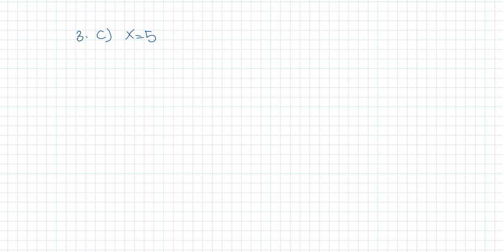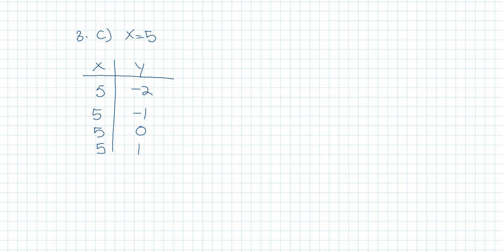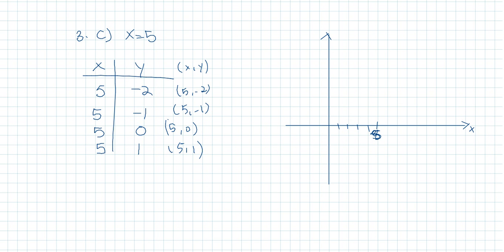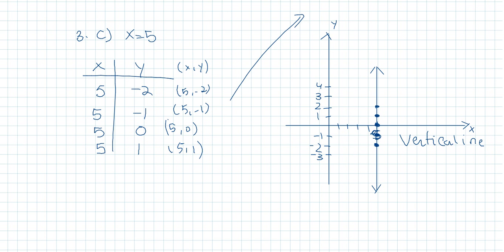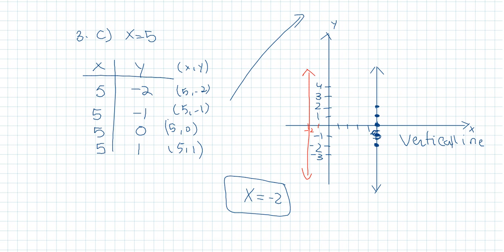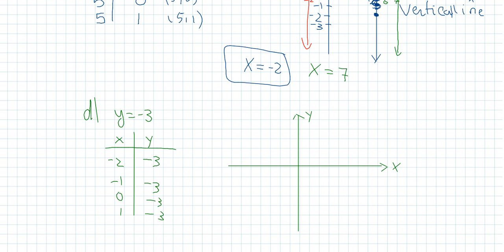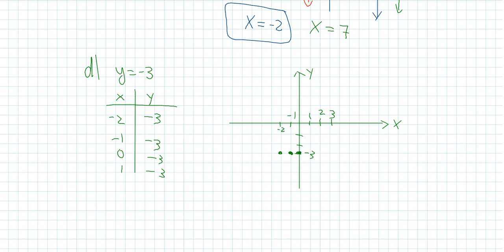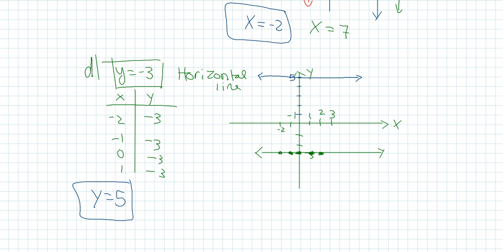march 6 graphing linear 3